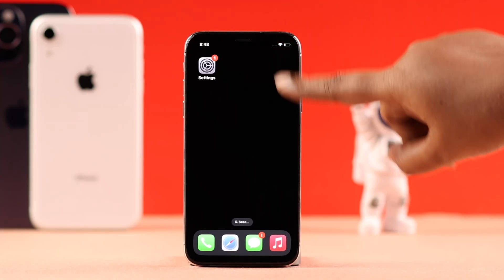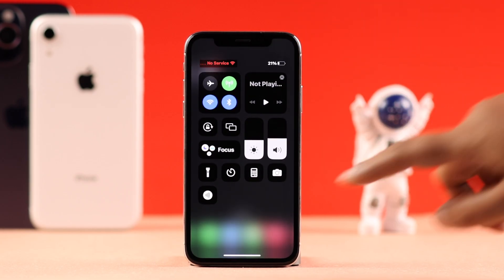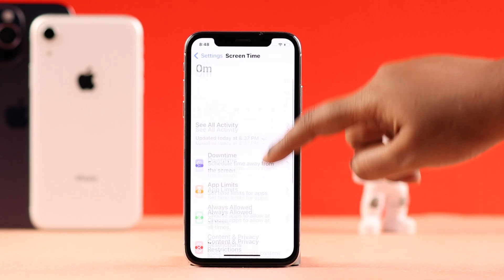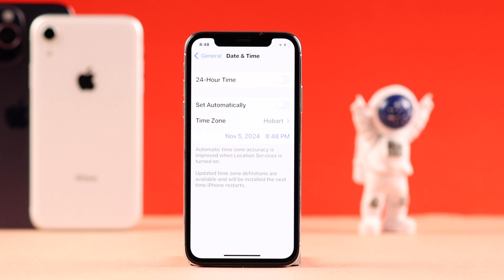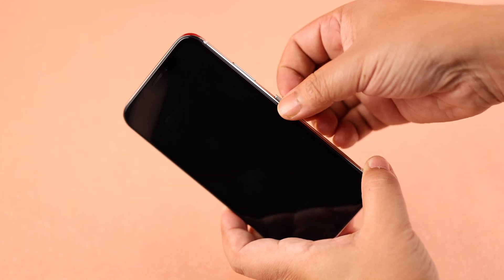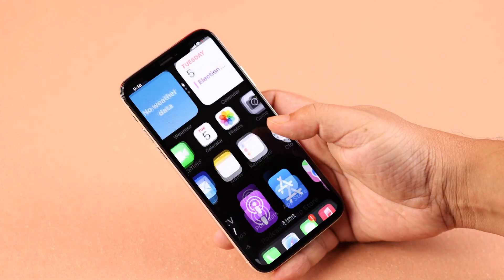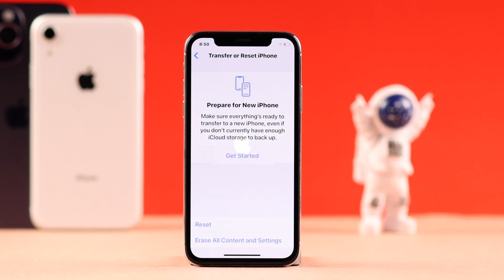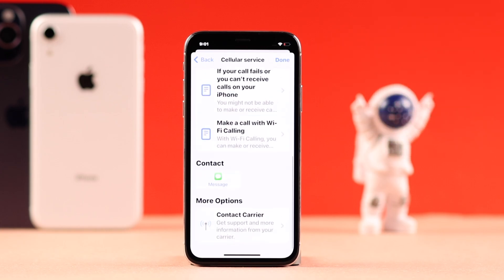iPhone X Sim Card Issues" No Service, Stuck on Searching, Invalid Sim, No Sim Card! [Fixed]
Having trouble with the SIM Card on your iPhone X after the iOS 16.7.10 update? Struggling with persistent SIM not working problems on iPhone X, such as:

• No Service
• No SIM Card Available/Detected/installed
• Stuck on Searching
• SIM Card Failure
• Invalid SIM Card
• No Signal Bar
• Not Showing on the Network

Worry not, the Fix369 Team brought you 3 simple solutions to fix SIM Card issues on iPhone X effectively. We will also show you how to check If the iPhone X or SIM is causing these issues as well.

0:00 Intro: SIM Card Problems on iPhone X
0:23 Solution 1: Basic Troubleshooting including restrictions and Carrier Update
1:37 Solution 2: Check the SIM Card
2:32 Solution 3: Reset Network Settings
2:51 Please Note before Network Settings Reset
3:10 Check which one is faulty